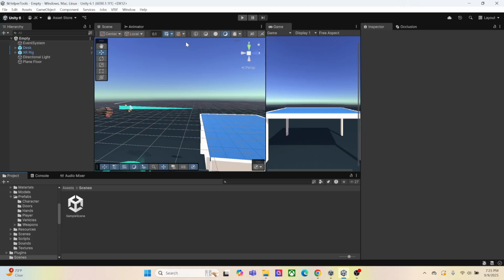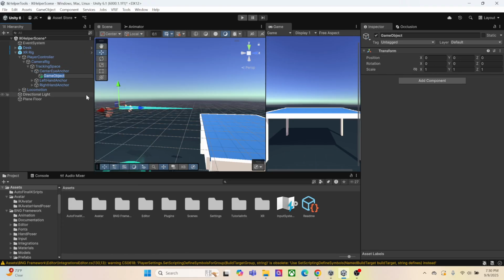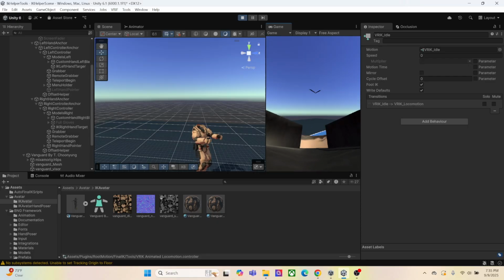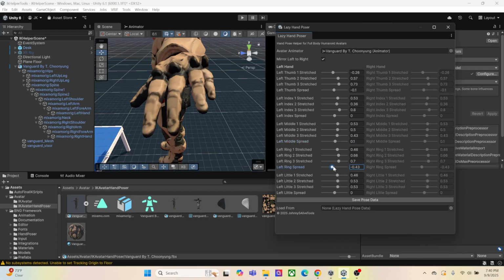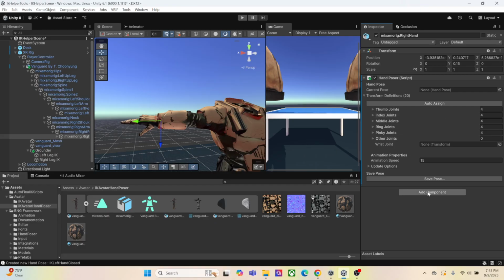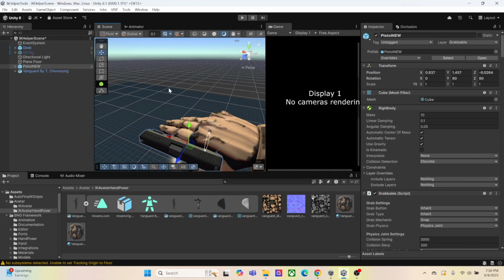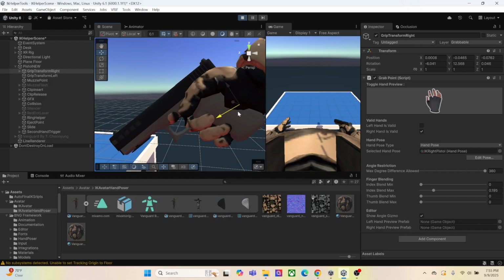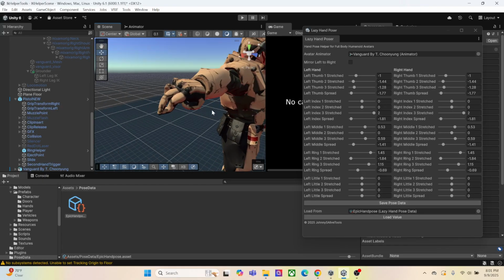Unity VR Lazy Hand Pose Helper and Final IK VRIK Setup Tools : Walkthrough and Download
I've created a new tool to help with making hand poses. This is a walk through of the the final IK setup tool and the Lazy Hand Pose Helper tool to show the work flow of how to use them, and how to make a hand pose for a gun. I use VR Interaction Framework in this video, but, there is no dependency for the tools, so you can use them without VR Interaction Framework.

Downloads:
Final IK/ VRIK Setup Tool version 1.0

Final IK/ VRIK Setup Tool Version 1.1 Video here with Download